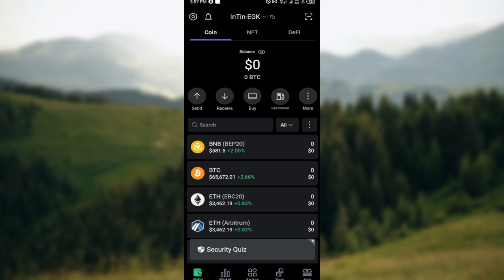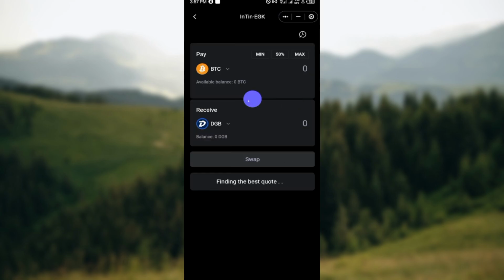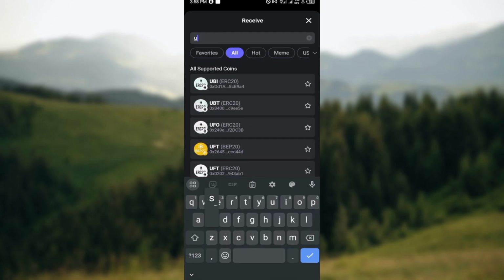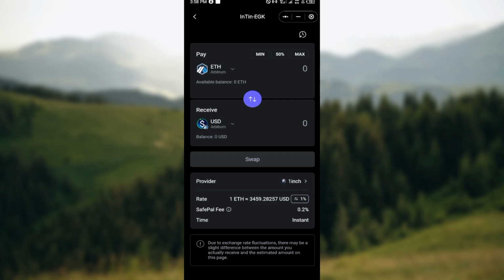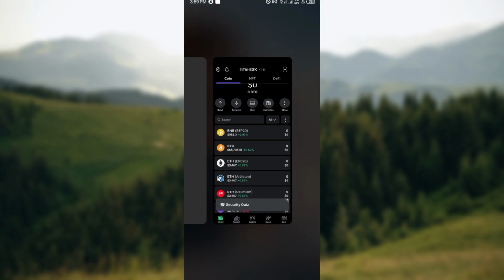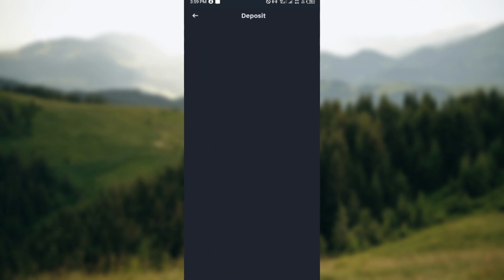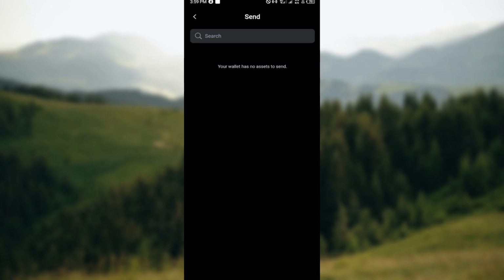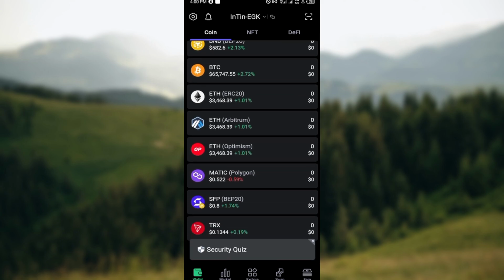How To Transfer Money From SafePal to Skrill (Easiest Way)​​​​​​​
In this video I will show you How To Transfer Money From SafePal to Skrill. It would be good if you watch the video until the end so that you don't miss important steps.